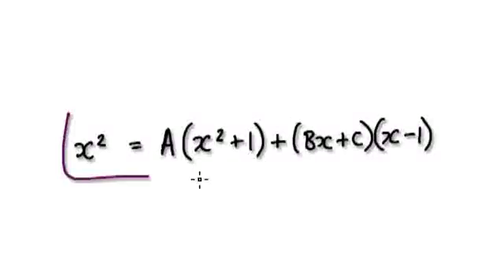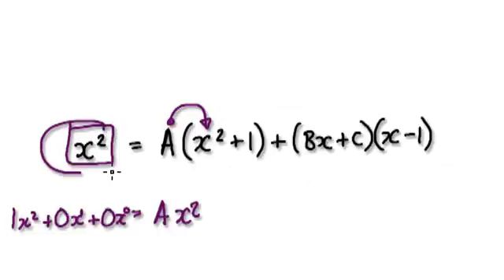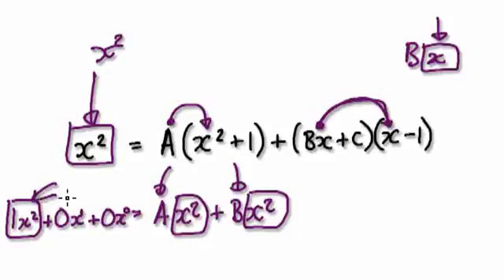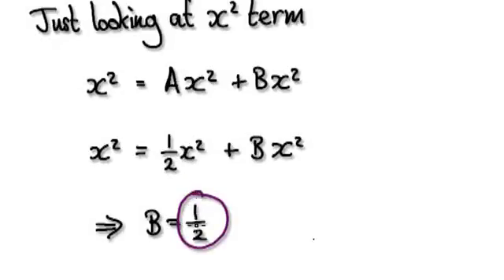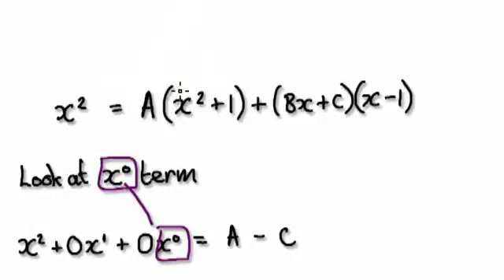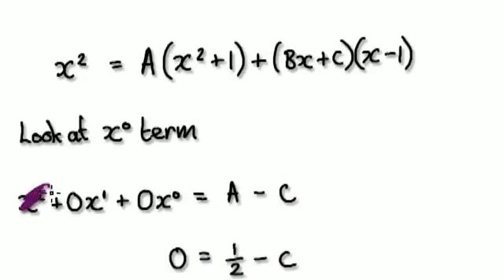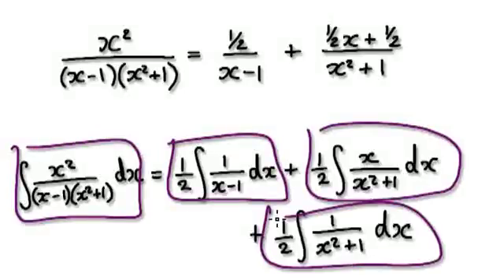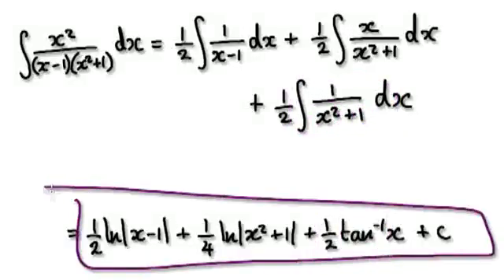Video 1872 - Integration Partial Fractions - Quadratic Factor - Part 2/2